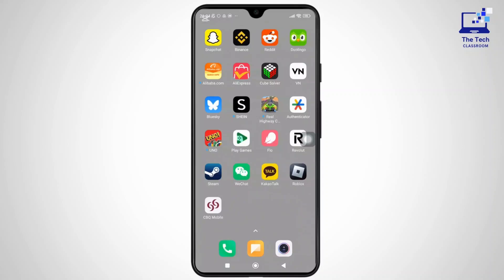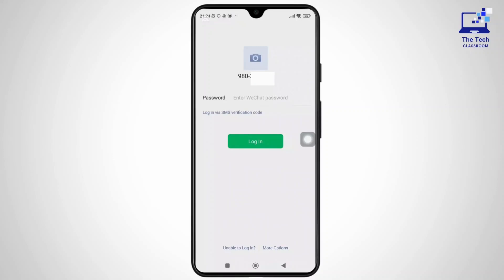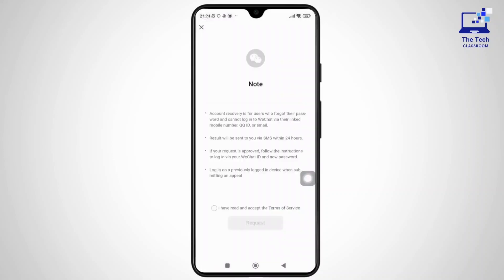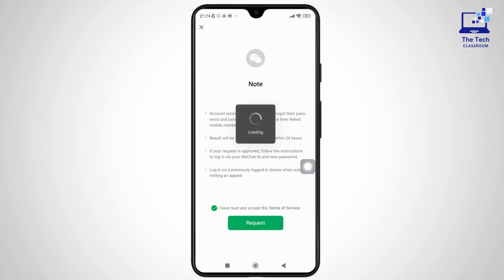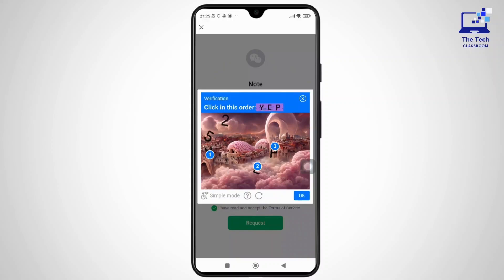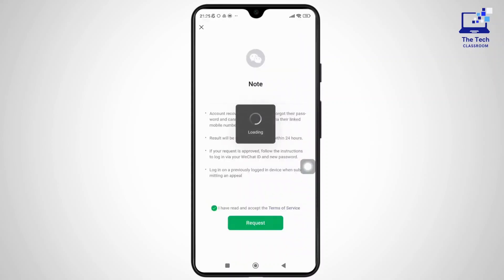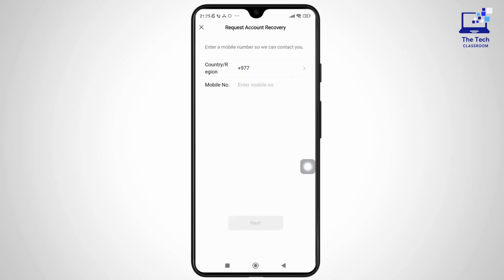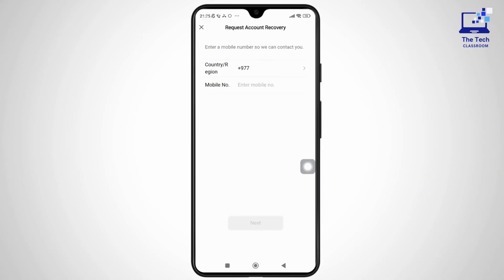How to Reset Password on WeChat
Want to reset your WeChat password but don’t know how? In this quick tutorial, I'll show you the simple steps to recover your WeChat account and set a new password. Whether you forgot your password or are locked out, follow this guide to regain access. 💡

🔹 Steps covered in this video:
✅ Open WeChat & tap "Unable to Login"
✅ Verify your identity
✅ Receive & enter the verification code
✅ Set a new password

Chapter Timestamps
00:00:00 - Introduction
Learn how to reset your WeChat password easily.

00:00:08 - Open WeChat App
Launch the WeChat app on your phone.

00:00:15 - Tap "Unable to Login"
On the login screen, select "Unable to Login."

00:00:25 - Accept Terms of Service
Review and accept the terms before proceeding.

00:00:35 - Verify Your Identity
Follow the verification steps to confirm you're the account owner.

00:00:50 - Enter Your Phone Number
Provide the phone number linked to your WeChat account.

00:01:05 - Receive & Enter Verification Code
Wait for the SMS and enter the code received.

00:01:20 - Set a New Password
Create a new password and confirm it.

00:01:35 - Log in to Your Account
Use your new password to access WeChat again.

00:01:44 - Conclusion